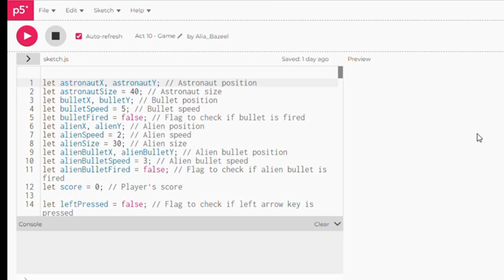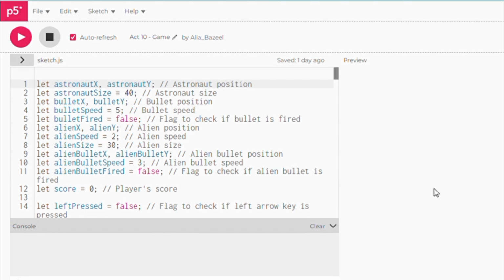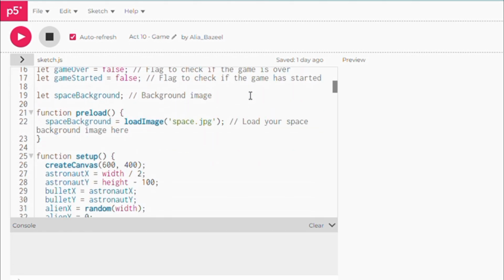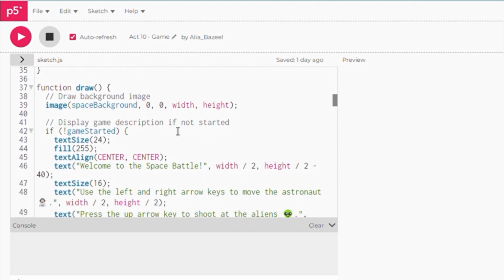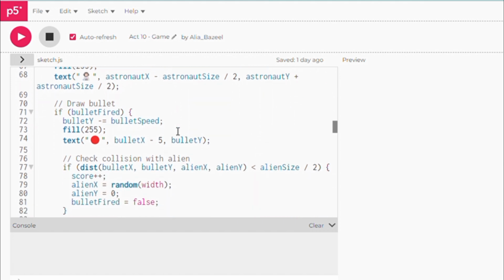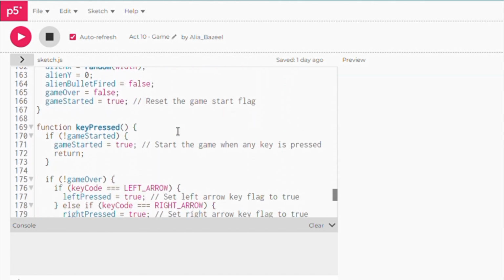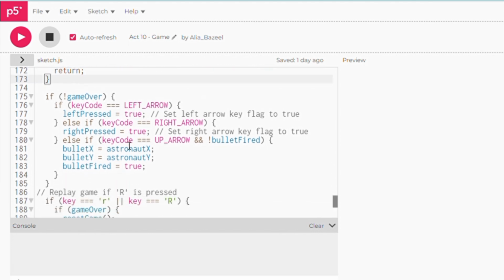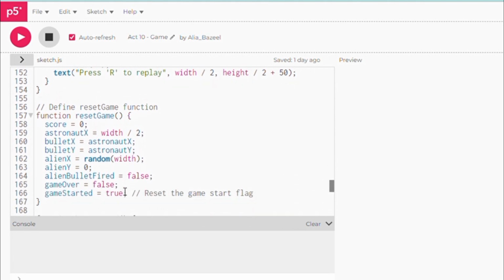Creative Coding | Act 10: Game | AliaBazeel | CC | Yr1 | 2023-'24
Creative Coding | Act 10: Game using p5.js | AliaBazeel | CC | Yr1 | 2023-'24
Module - Creative Coding
BSU RAK